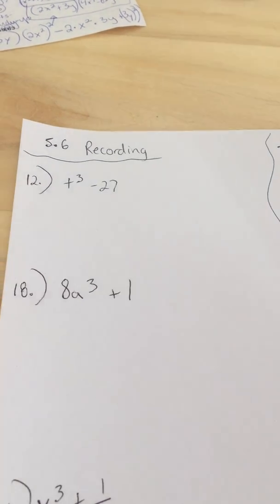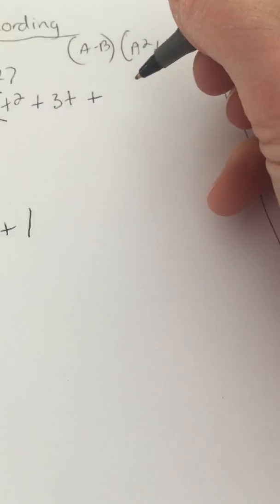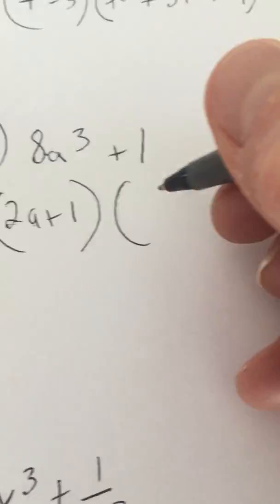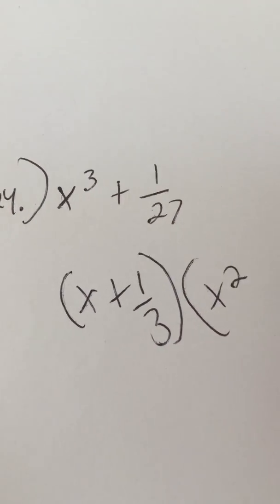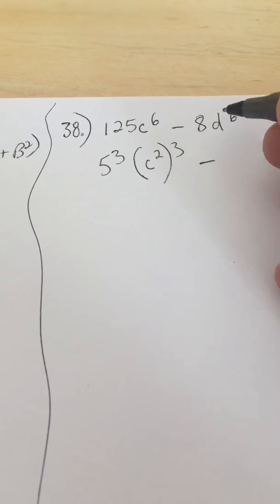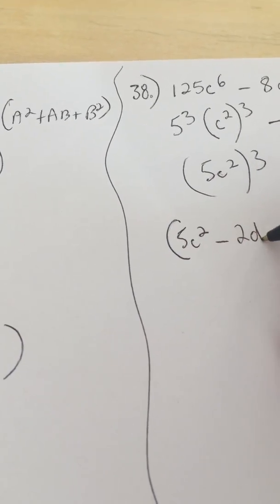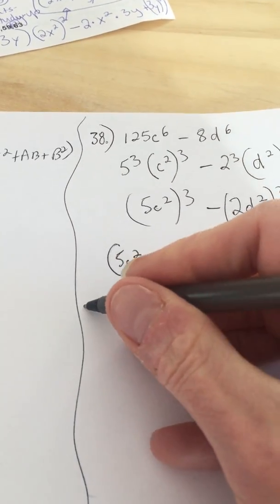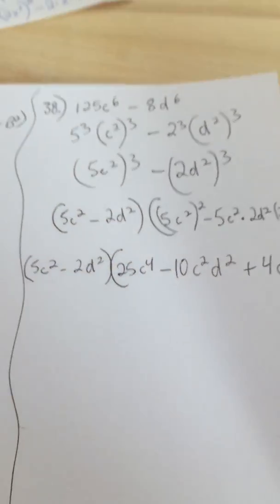5 6Recording JaimeLevi